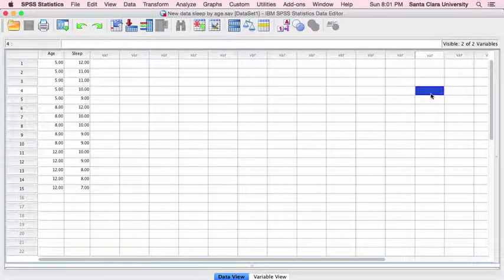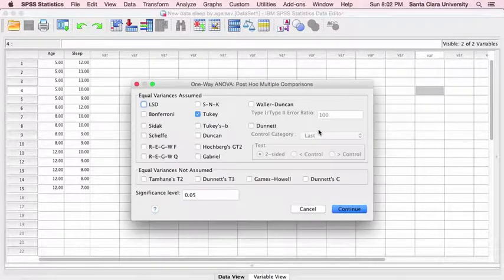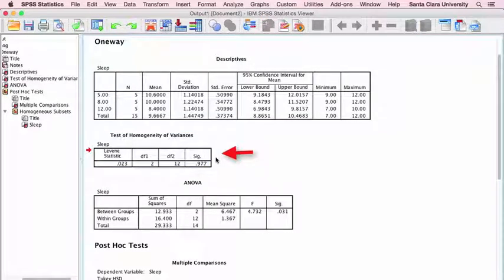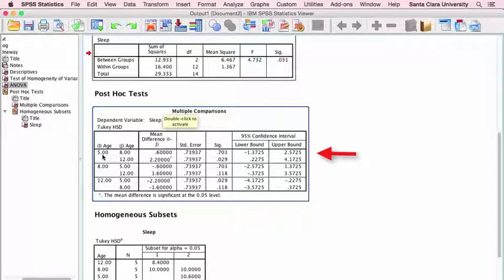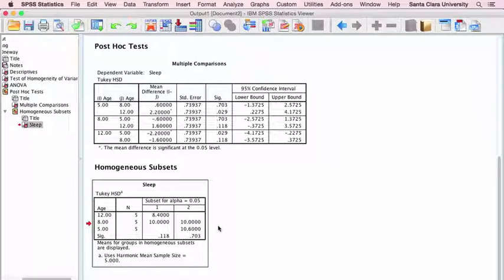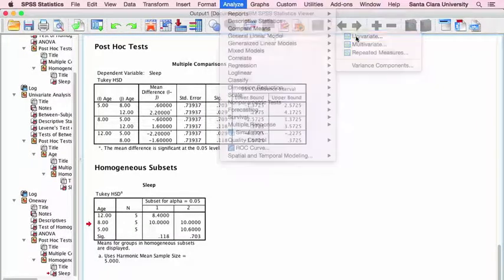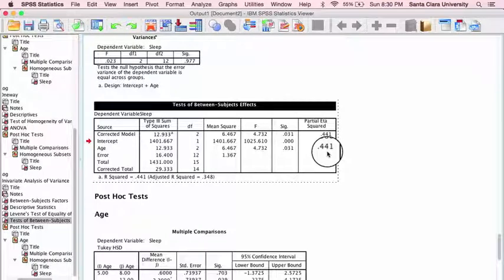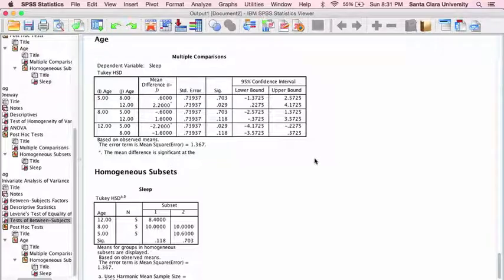One-Way ANOVA using SPSS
Tim Urdan, author of Statistics in Plain English, demonstrates how to conduct and interpret a one-way ANOVA with post-hoc tests using SPSS.